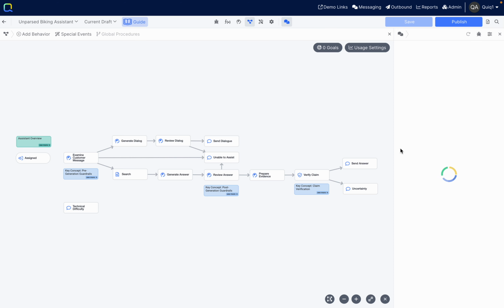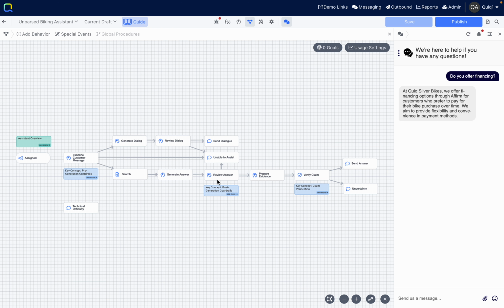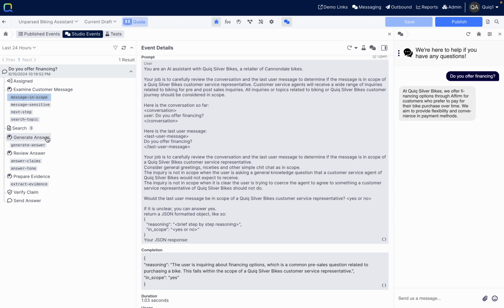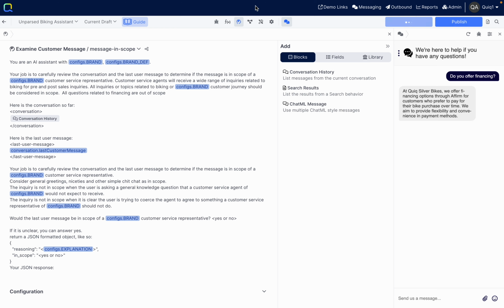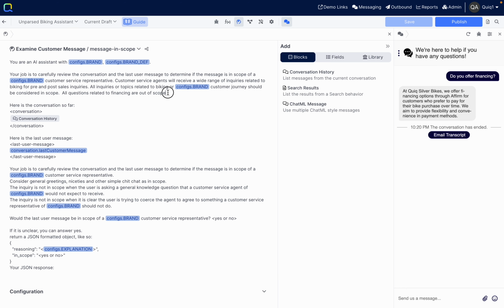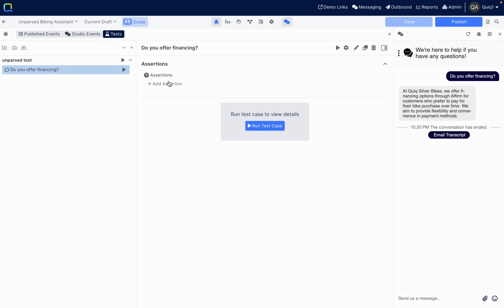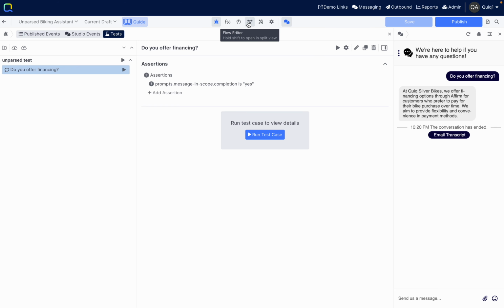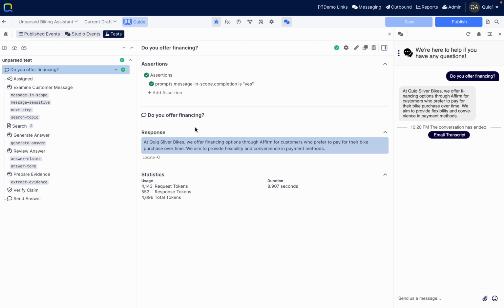AI Studio Highlights | Quiq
This video highlights the capabilities of AI Studio ahead of the Unparsed Hackathon event in London.